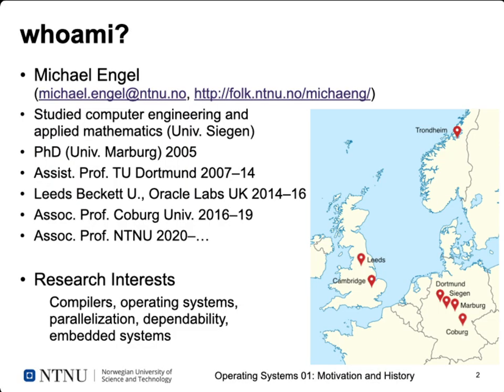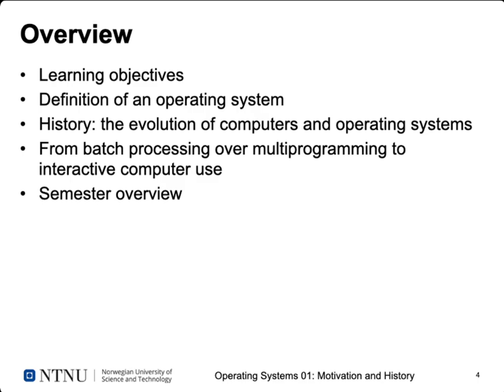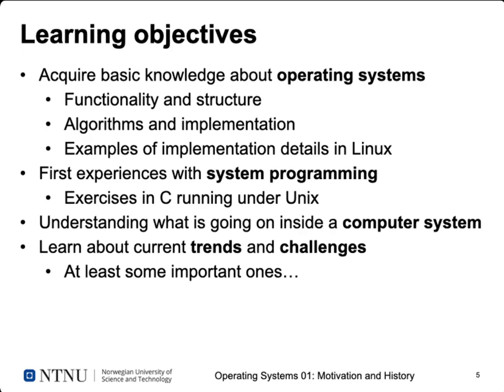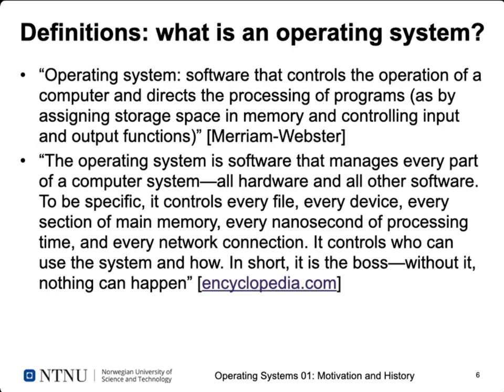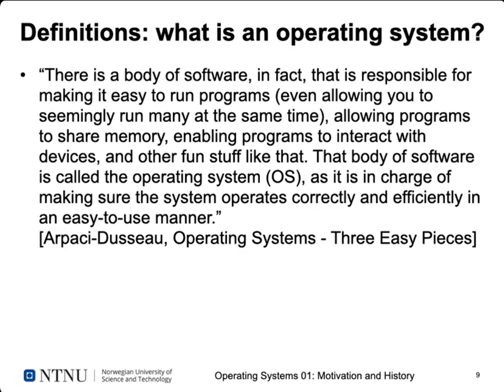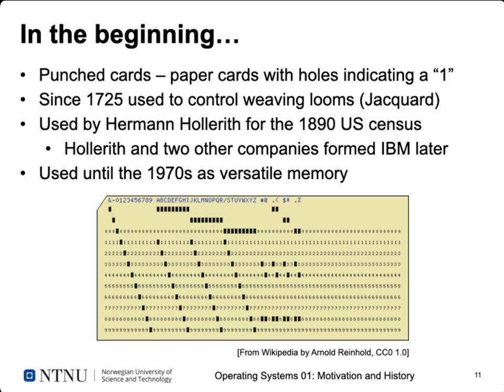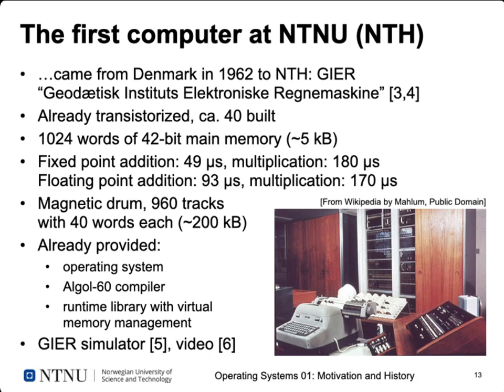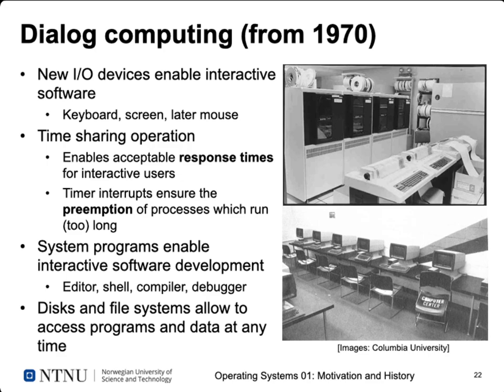Operating Systems lecture 1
Lecture 1 of the NTNU operating systems course - Motivation and introduction.